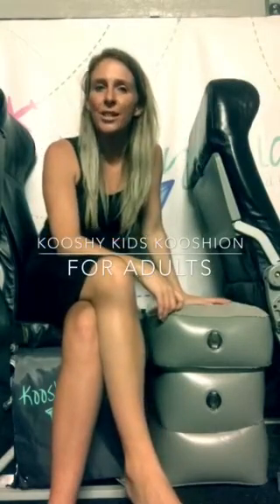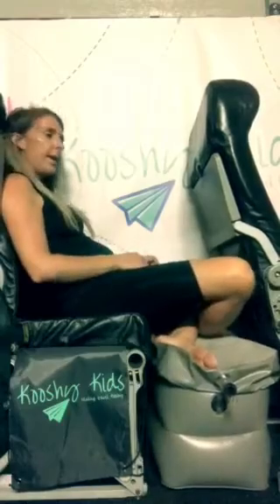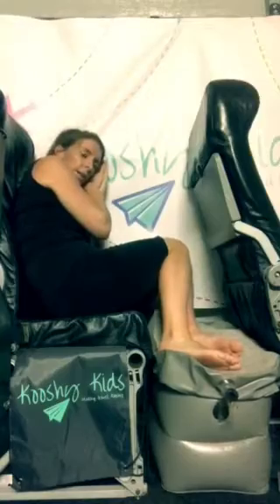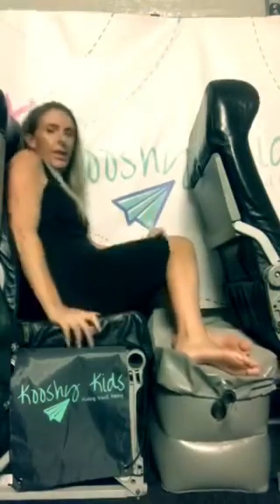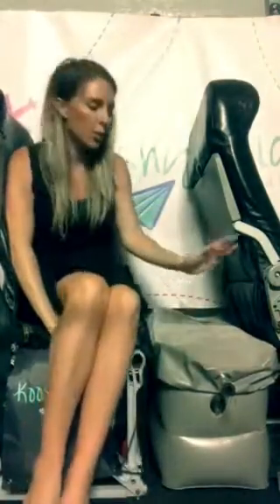Kooshy Kids Kooshion - For Adults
Can adults and taller children use the Kooshy Kids Kooshion? YES! See how in this short demo.